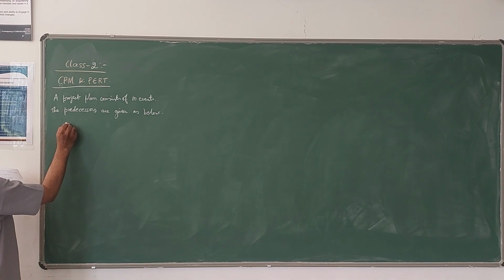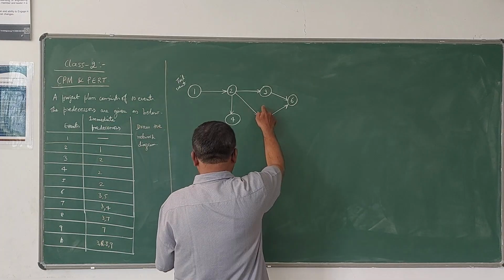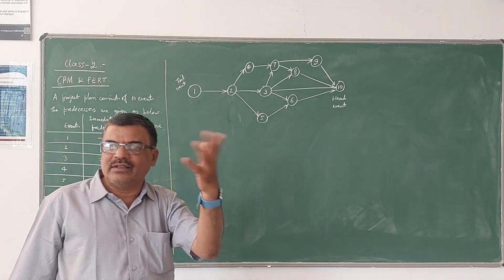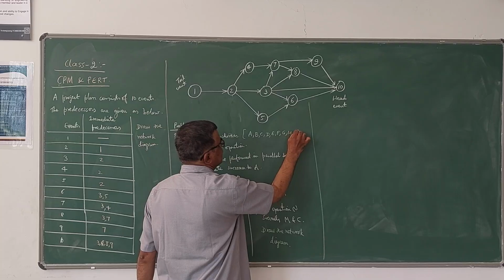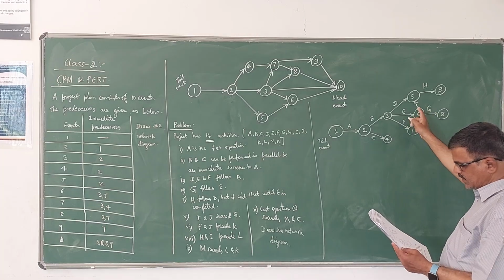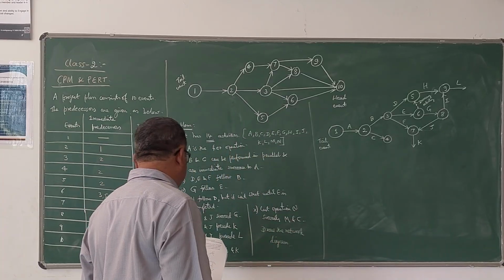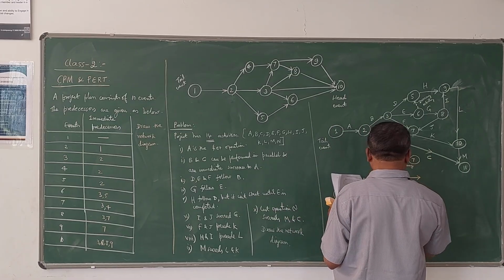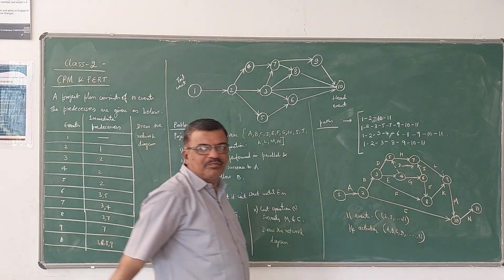CPM,PERT- Class 2- Drawing networks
Problems on drawing networks for the given events and activities of a project.